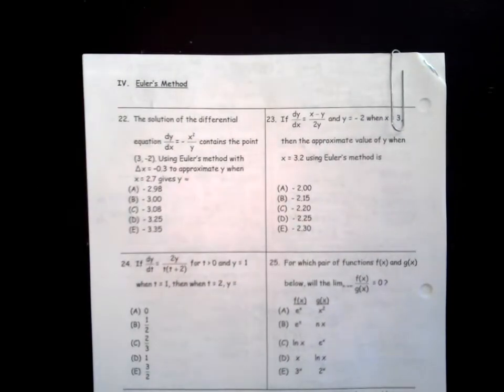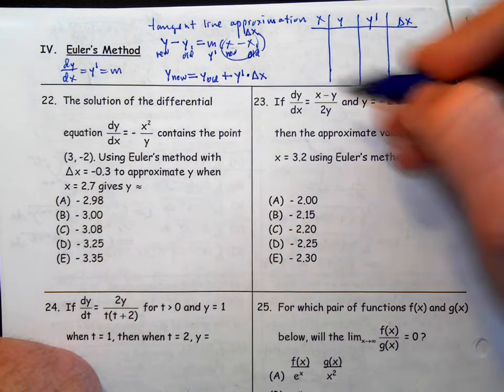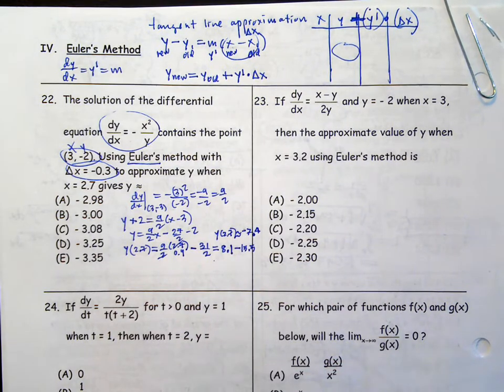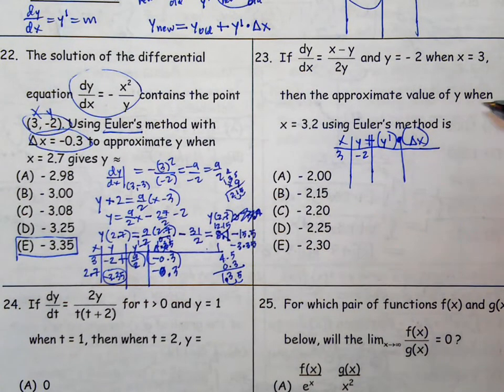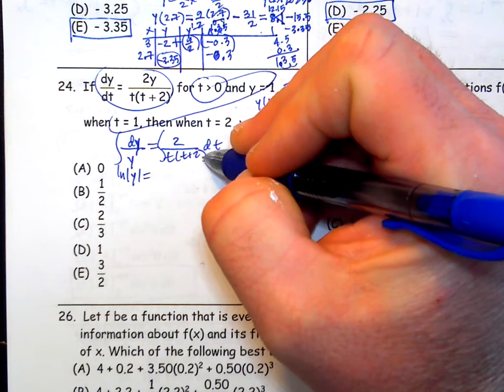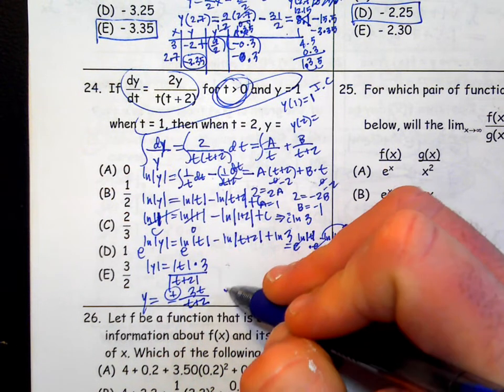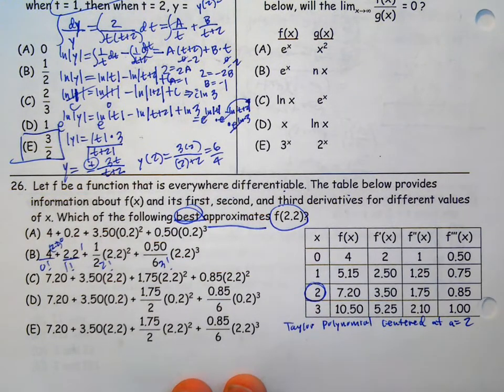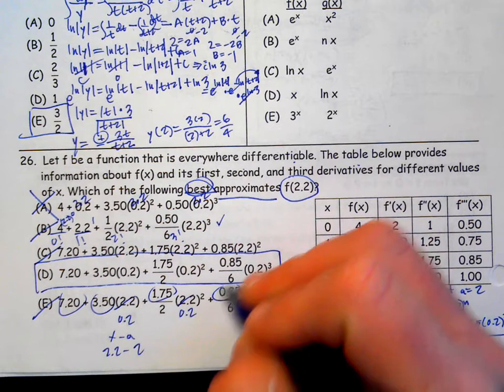AP Calculus BC 10-4 BC#1 last page - Eulers